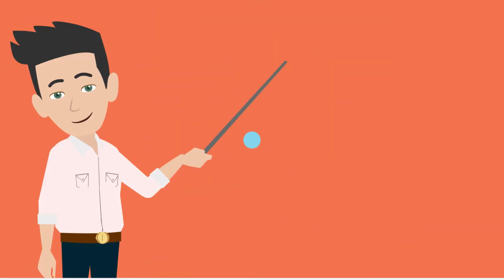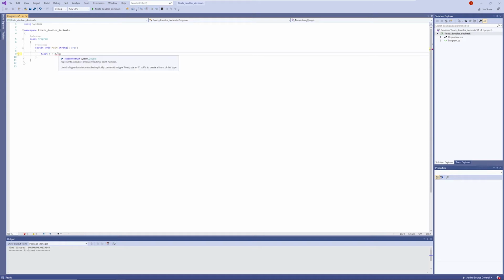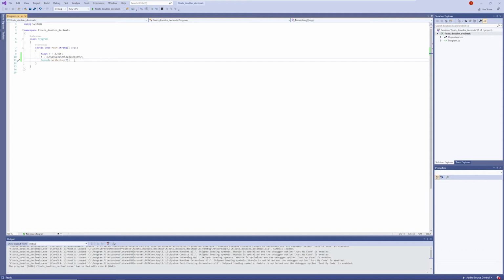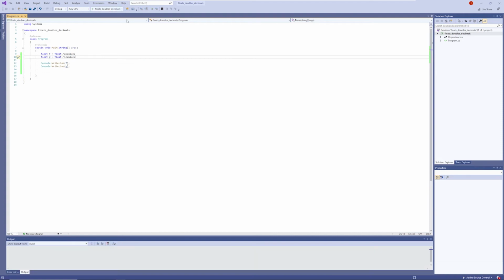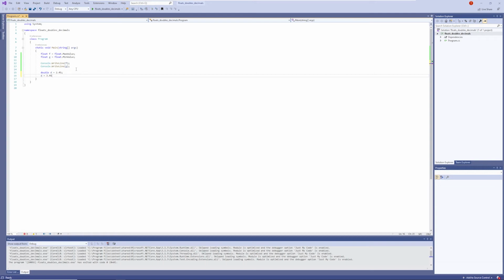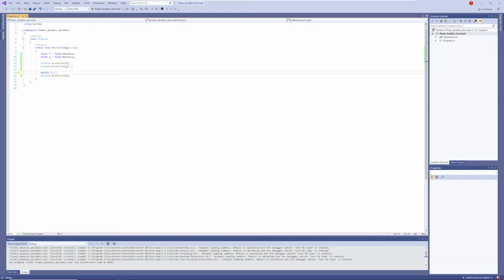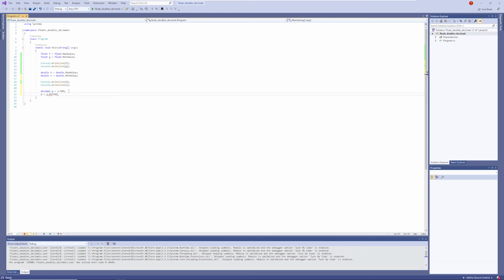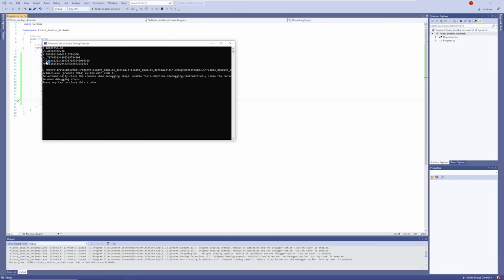C# Tutorial #3 - Floats, Doubles, Decimals, & Digit Separators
In this tutorial I go over how to initiate Floats, Doubles, Decimals, as well as how to use Digit Separators. Hope you found this video useful

00:45 - Floats
04:00 - Doubles
06:35 - Decimals
09:10 - Digit Separators

c# tutorial c# tutorial 2020 c# tutorial for beginners c# tutorial for beginners 2020 c# beginner to advanced c# best practices c# best practices 2020
c# beginners course c# beginners course 2020 c# floats c# doubles c# decimals c# digit separators Trevor Hanson